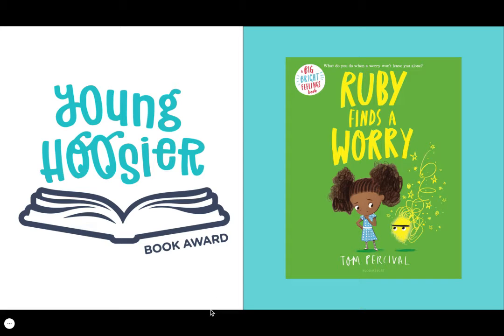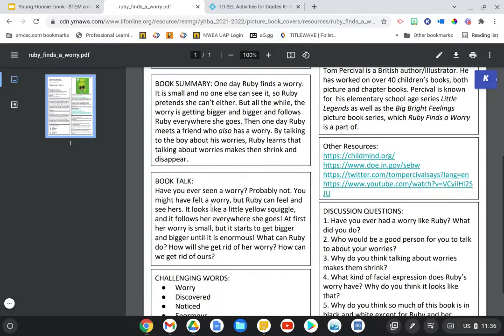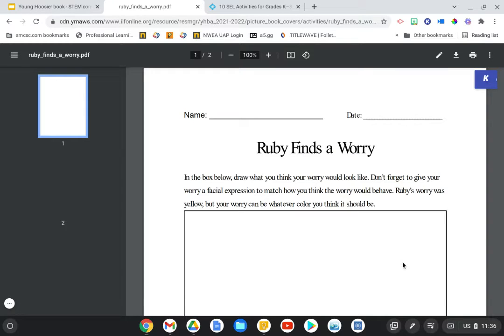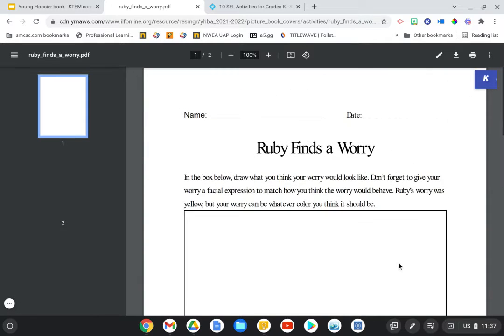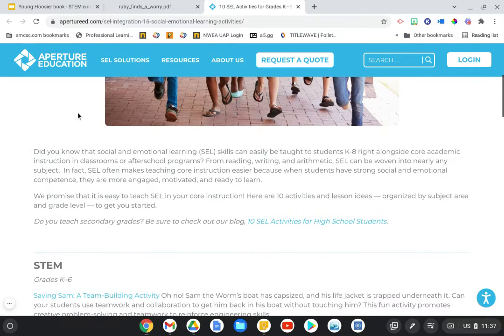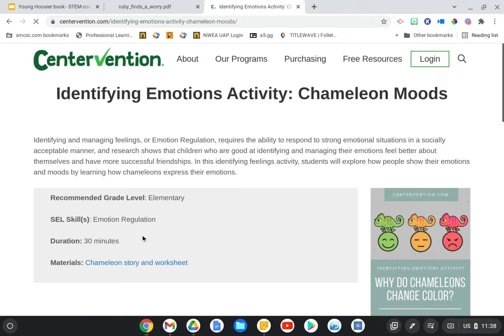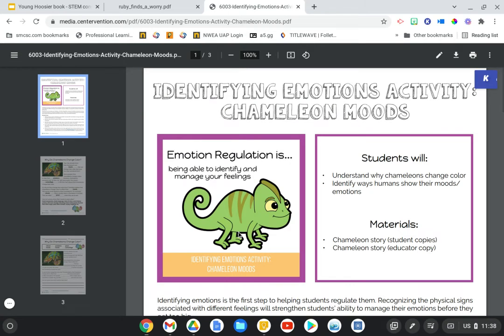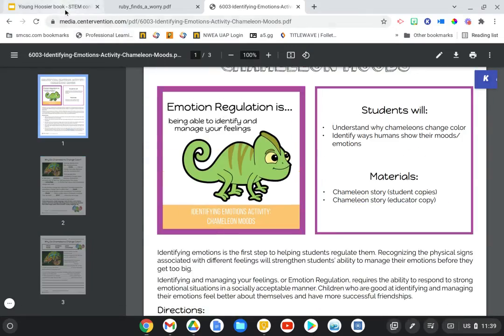Young Hoosier book STEM connections: Ruby Finds a Worry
Find STEM connections for the 2021-22 Young Hoosier Book Award picture book nominees!